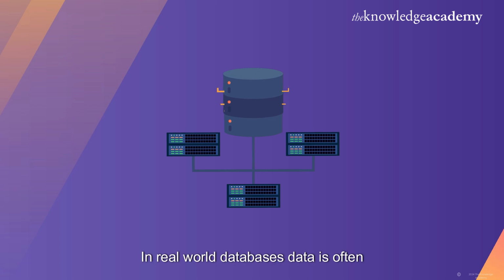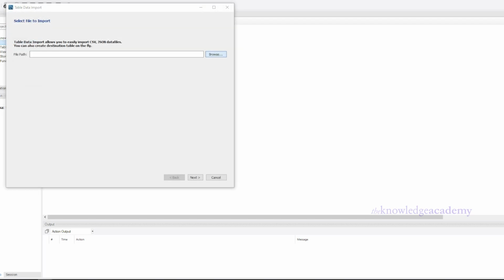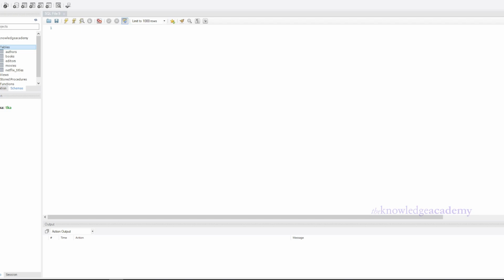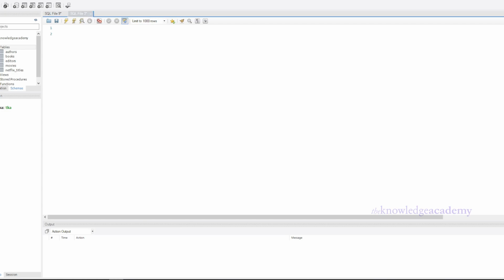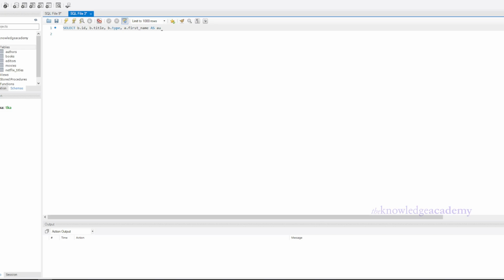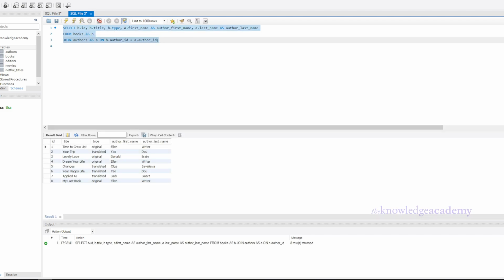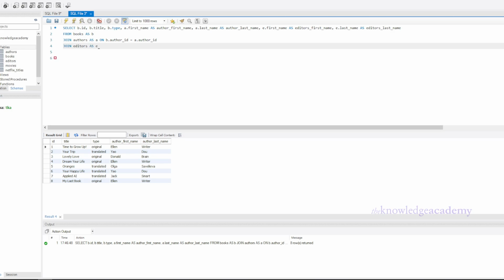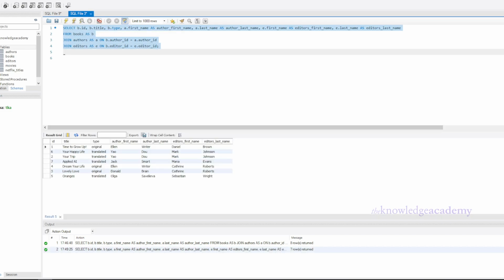How to Join multiple Tables in SQL | How To Join 3 or More Tables In SQL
In this video on "How to Join multiple Tables in SQL | How To Join 3 or More Tables In SQL", we'll explore the methods and techniques for effectively joining multiple tables in SQL. Mastering table joins is essential for querying complex databases and retrieving comprehensive datasets from various related tables.

This video on "How to Join multiple Tables in SQL | How To Join 3 or More Tables In SQL" includes the following topics:

00:00 Introduction
00:22 Why Join Multiple Tables?
00:32 Real-World Example: School Database
01:31 Example Tables: Books, Authors, and Editors
03:25 Common Use Cases for Multi-Table Joins
03:45 Conclusion

What is the importance of joining multiple tables in SQL?
Joining multiple tables in SQL is crucial because it allows you to retrieve and combine data from different tables based on related columns. This is essential for analysing and reporting on data that spans multiple tables, enabling you to get a holistic view of your data and make informed decisions. Efficient joins help in optimising queries and improving the performance of your database operations.

How can you join 3 or more tables in SQL?
To join 3 or more tables in SQL, you use multiple JOIN statements, connecting each table using common keys. For example, you can use INNER JOIN, LEFT JOIN, or RIGHT JOIN to combine data from three or more tables. It's important to carefully structure your joins to ensure accurate and meaningful results. Using table aliases and organising your SQL statements clearly can help in managing complex joins and improving query readability.

About The Knowledge Academy:
High Success Rate: Accomplish your goals with our 98% pass rate
Industry Accredited: Learn with confidence, accredited by PeopleCert, PMI
Worldwide Centers: Access top-tier learning in 195 countries
Excellence Acknowledged: Recognised by The Times and PWC for our commitment
Wide Partnerships: Benefit from our extensive network of 3000+ organisations
Flexible Learning: Explore diverse training methods tailored to your needs